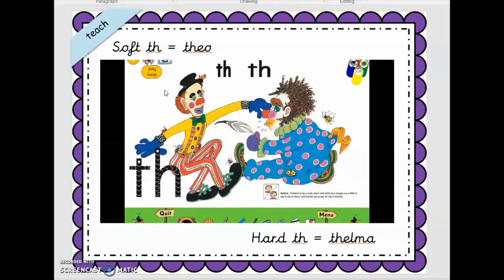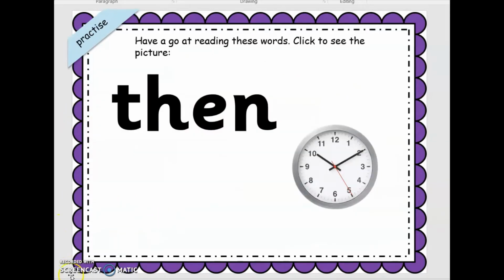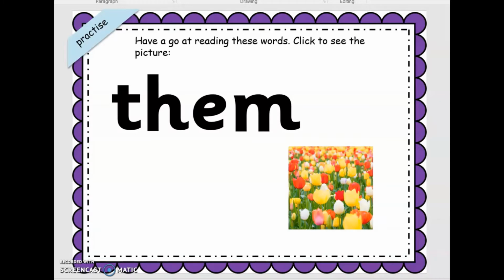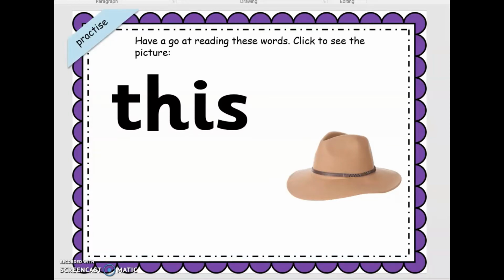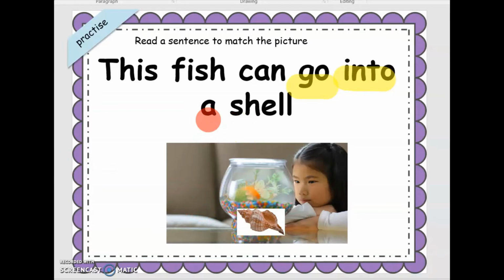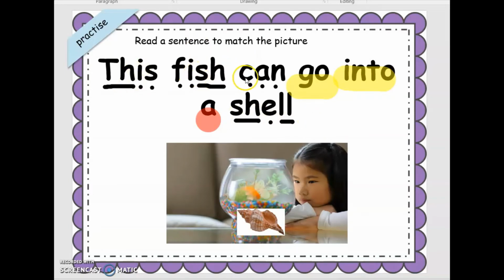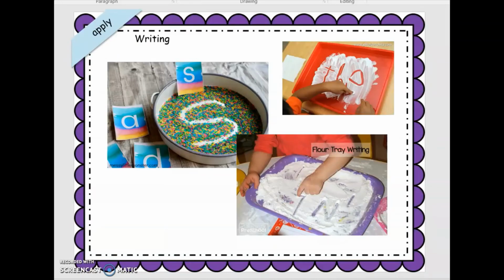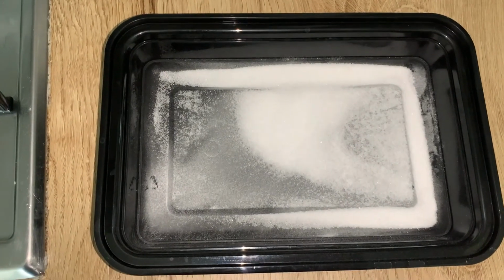Tuesday 19th January - Phonics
Today we are learning the digraph "th" but we are going to learn how to pronounce it differently.